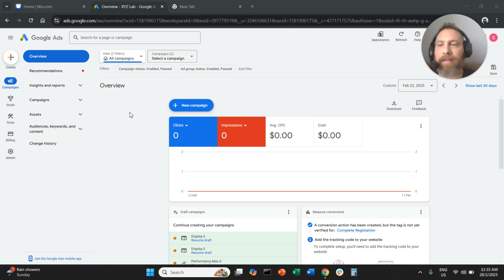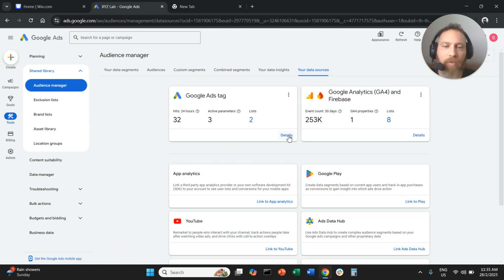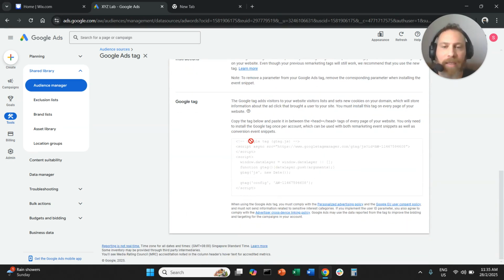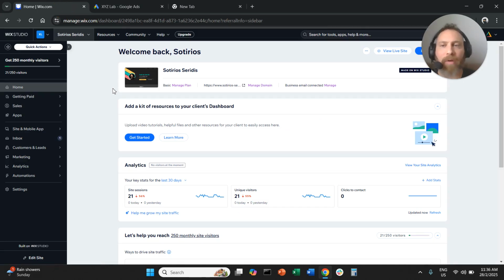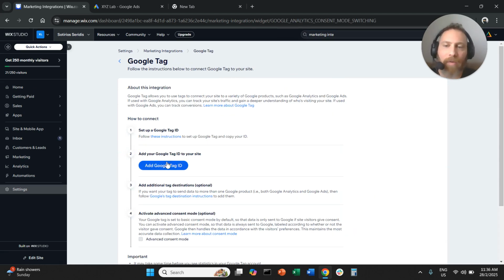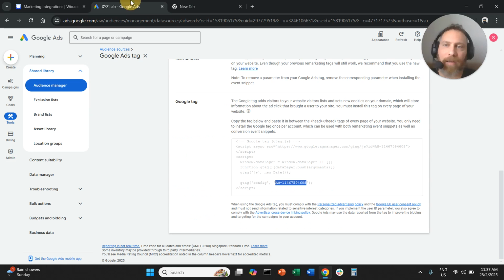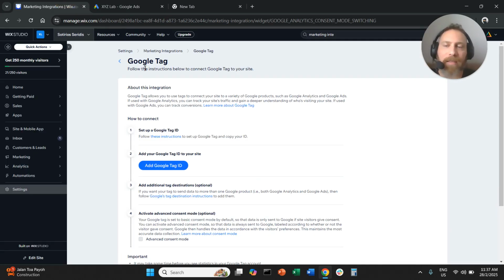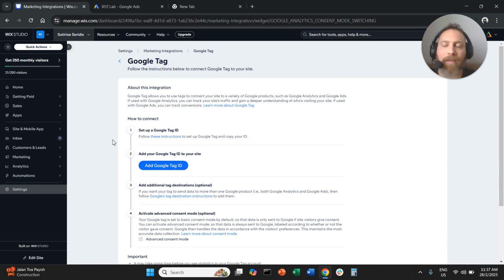Install Google Ads Tag in WIX (Directly) [UPDATED]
Setup Google Ads Tag in WIX (Directly):

Google Ads Steps:

1) Login to Google Ads
2) Navigate to Tools (left-hand-side menu)
3) Open the Shared library drop-down menu
4) Navigate to Audience Manager
5) Select "Your data sources"
6) Click on "details" under your Google Ads Tag
7) Open the Tag setup drop-down menu
8) Select "Install the Tag yourself"
9) Copy the Google Ads Tag ID, it will look like: AW-1234556 etc.

WIX Steps:

5) Navigate to your WIX Dashboard
6) Click on Settings from the left-hand-side menu
7) Scroll down and select Marketing Integrations
8) Open the "Google Ads Tag"
9) Click on the "Add Google Tag ID" button and save

That's it!